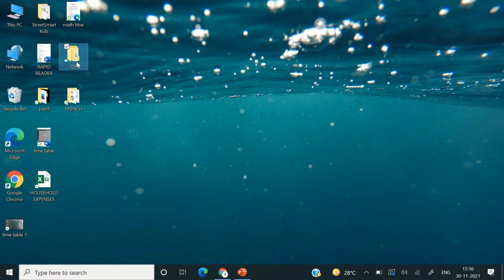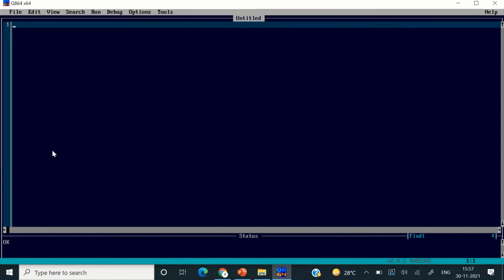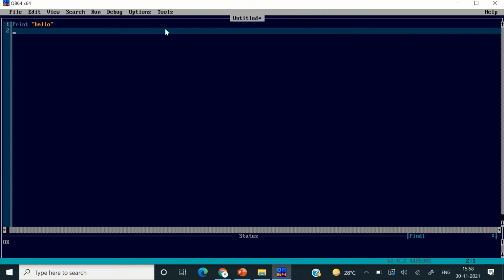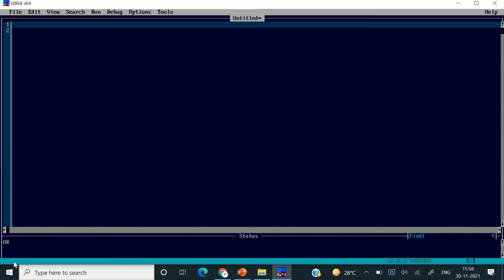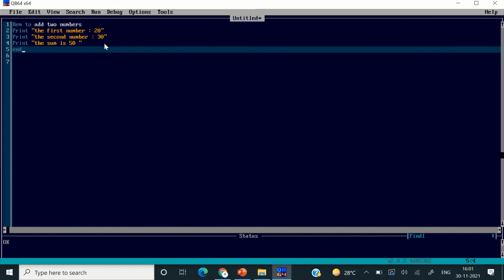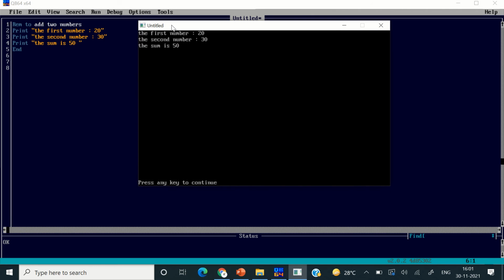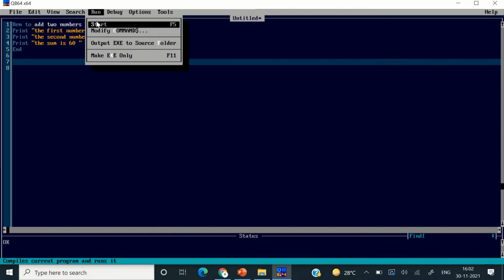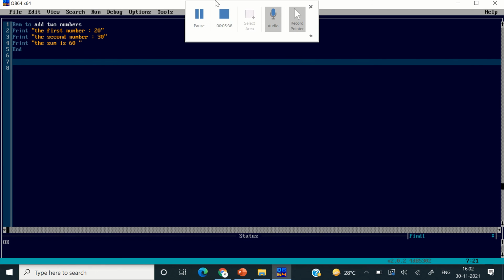print in QBASIC (part 1)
how to print in QBASIC